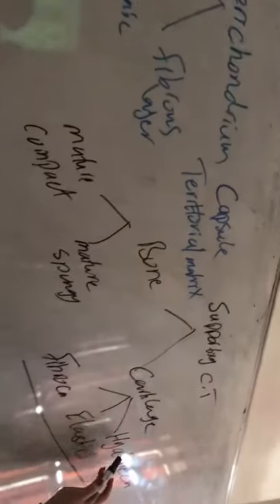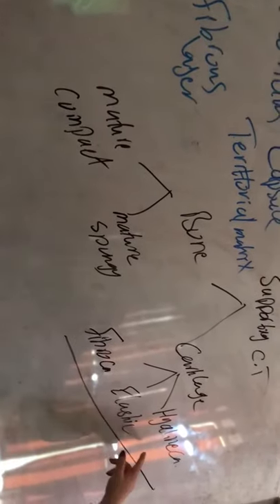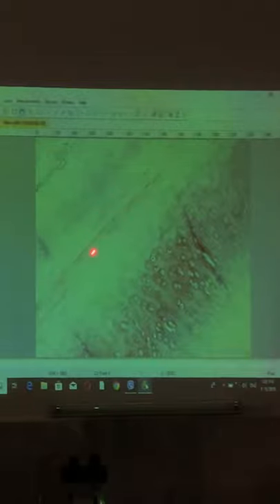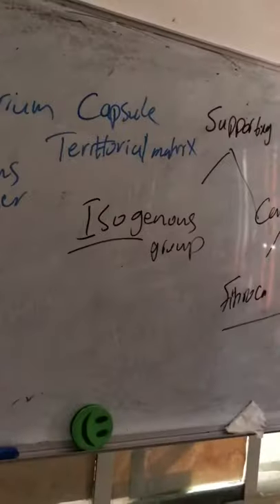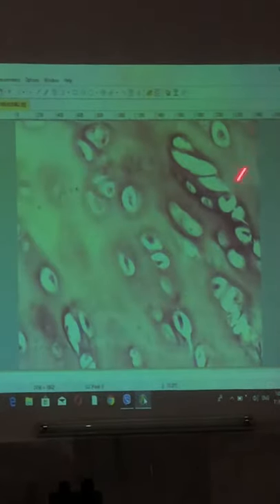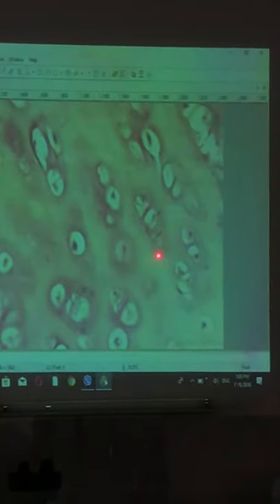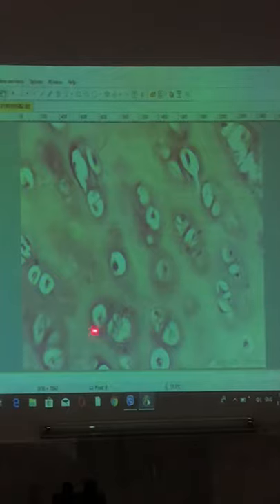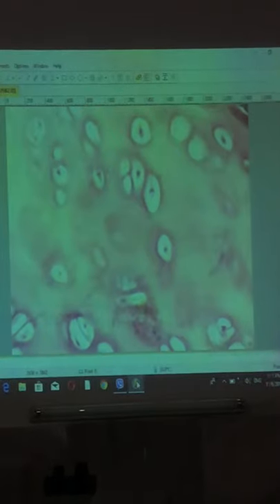Pr.Histology_lab5_part_1